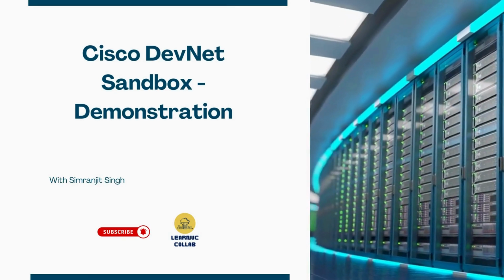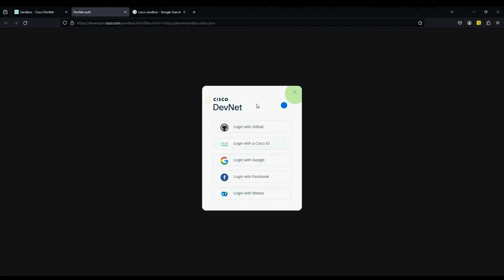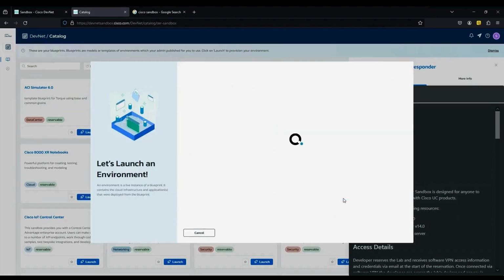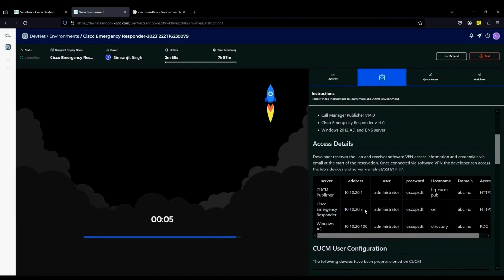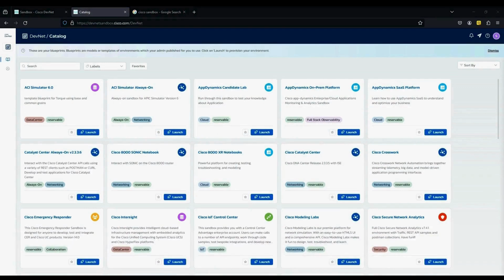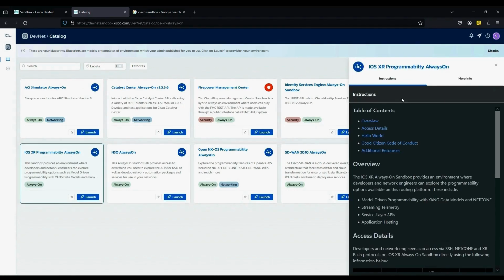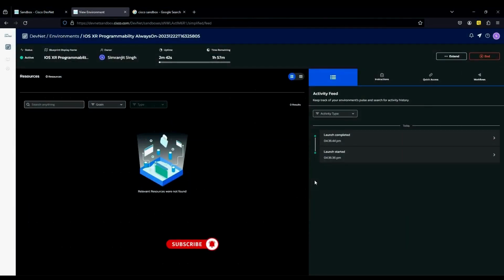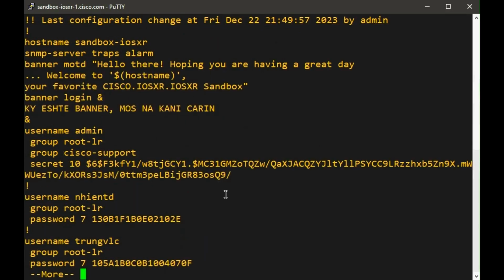Network Automation for Beginners - Lesson 2 - Using Cisco Sandbox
This video is a part of the wider Network Automation for Beginner series. The complete series has been divided into multiple sections. The first section is called "Lab Setup" which this video belongs to.